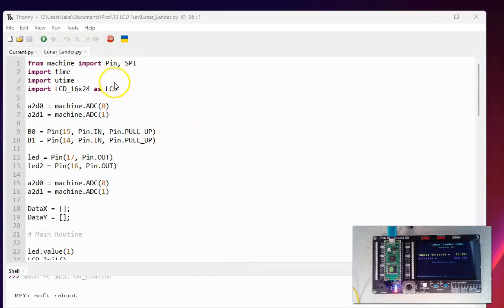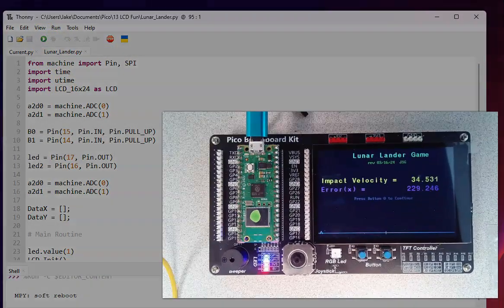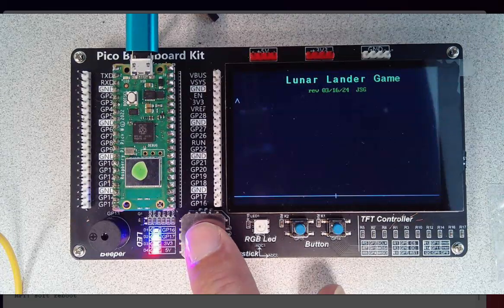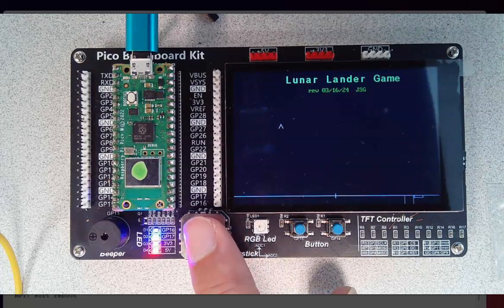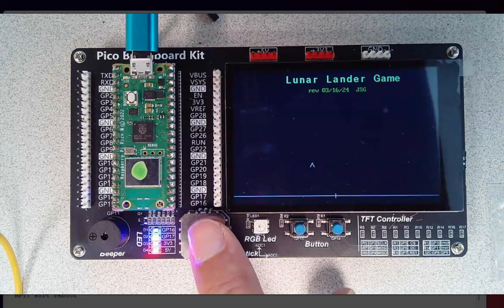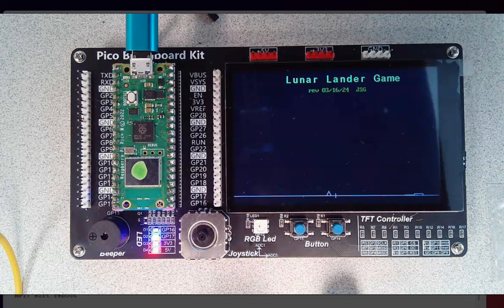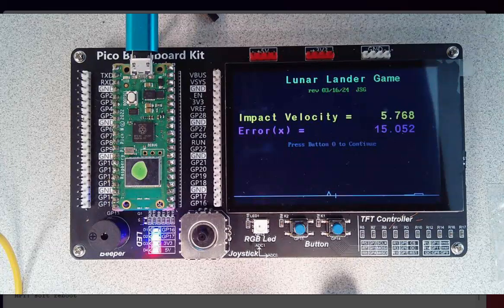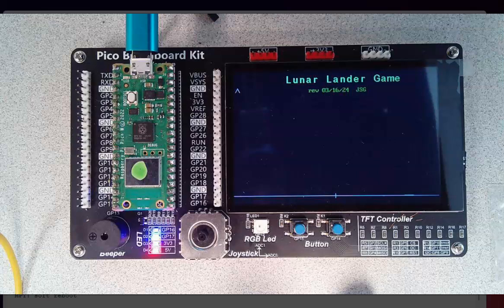Lunar Lander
Simulating a lunar lander game with a Raspberry Pi Pico along with a 52Pi Breakout Board.  This shows off the graphics display and joystick inputs along with programming in Micro-Python.  Part of lecture #12 for NDSU ECE 476.